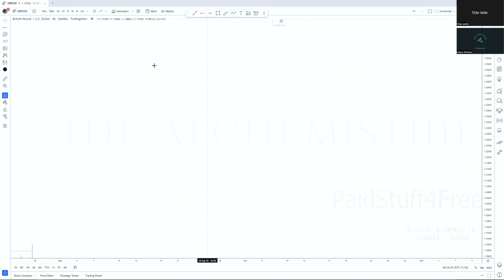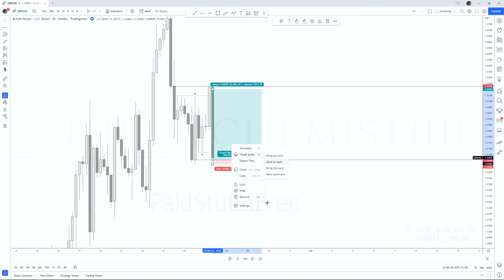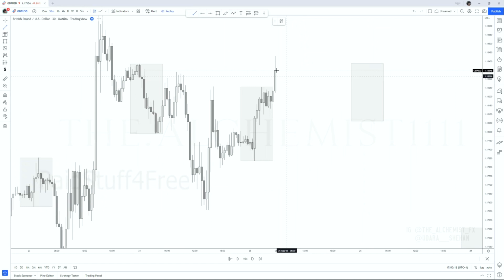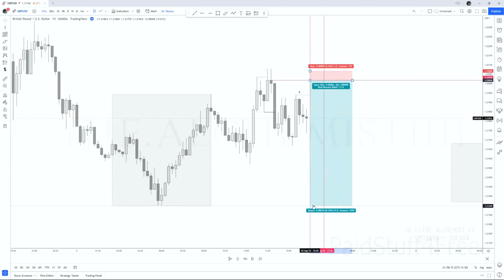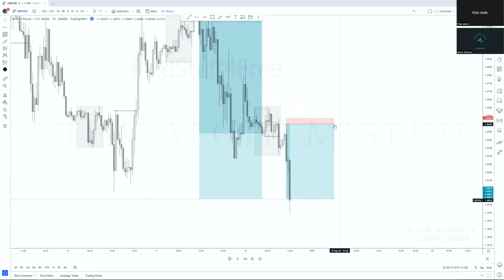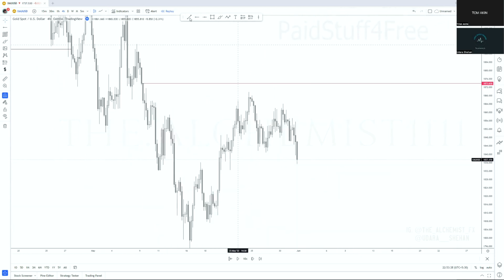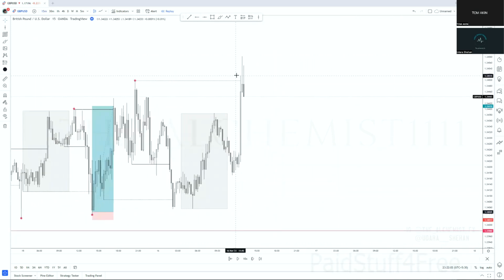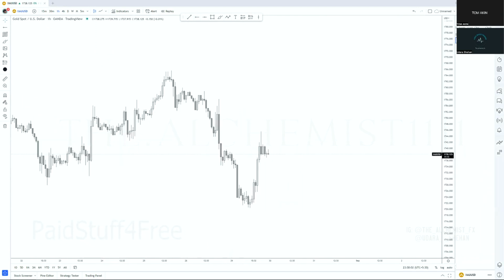Y2meta app Session 30 08 Udara Tom 1080p